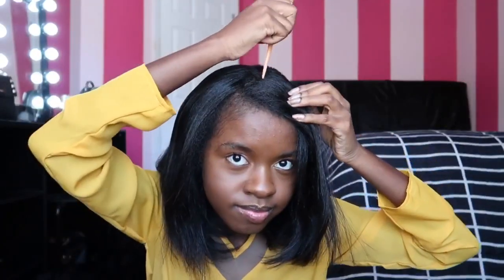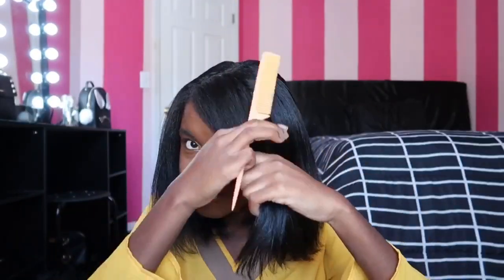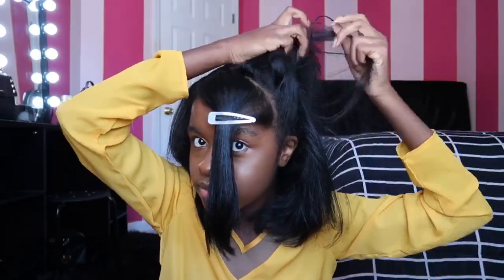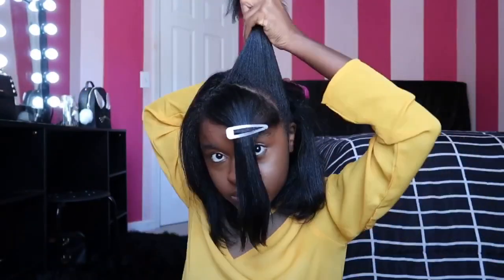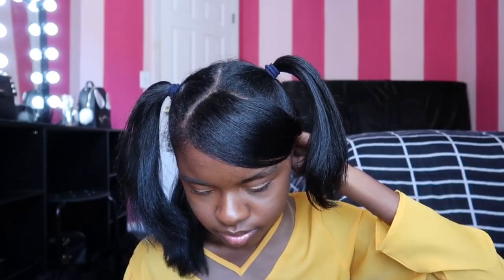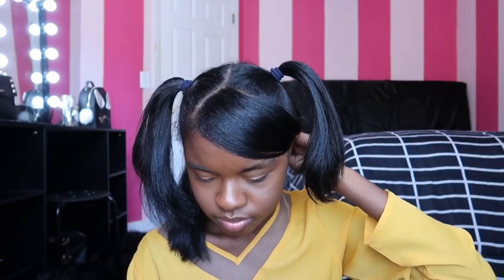CARDI B 90'S HAIR FLIP TUTORIAL, CARDI B WIG RECREATION, BECOMING CARDI B | Iyannah Pierre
CARDI B 90'S HAIR FLIP TUTORIAL, CARDI B WIG RECREATION | Iyannah Pierre
Hey everyone! Today’s video is going to be a Cardi B 90's hair flip tutorial! I am going to be showing you guys how to achieve the Cardi B 90’s inspired hair flip hairstyle! This hairstyle is a Cardi B 90’s inspired hair flip half up half down hairstyle! I hope you all enjoy this tutorial! Don’t forget to give this video a thumbs up, subscribe to my channel for more, and turn on my post notifications to be notified every time I post a new video! Thank you guys so much for watching, I truly appreciate all of the support! Thank you so much for 2.66K! I love you!

Category
Howto & Style